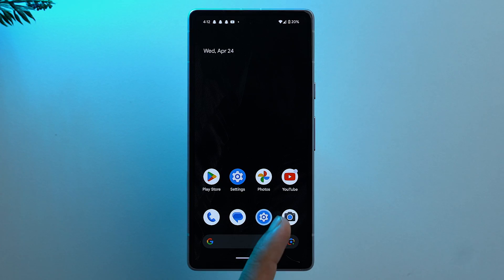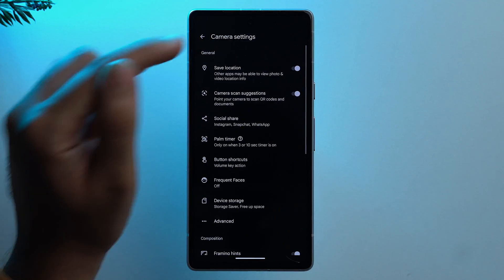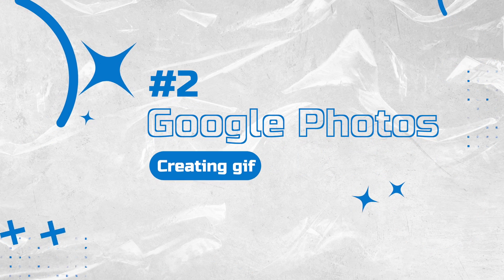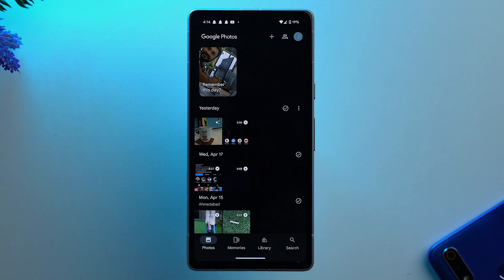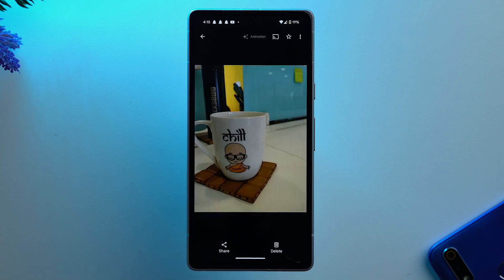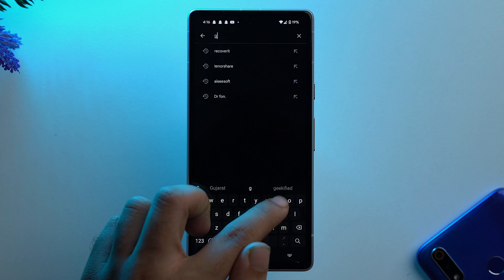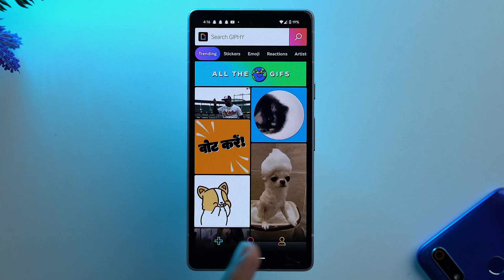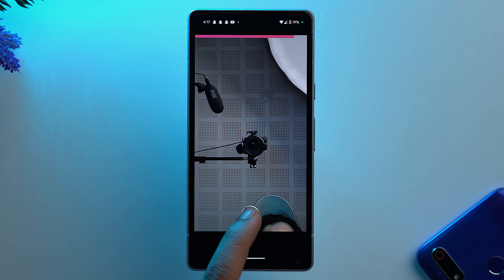How to make a GIF on Android Phone: 3 Easy Ways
In this video, I will show you how you can make gifs directly on your Android device in 3 simple and straightforward ways.

TIMESTAMPS :

0:00 - How to make GIFs on android
0:33 - Creating gif using the camera app
1:14 - Create gif using Google Photos
1:50 - Make gifs using 3rd party apps
2:35 - Outro

Top Recommendations ✅

Gears we use :